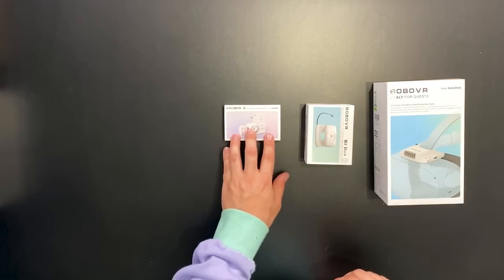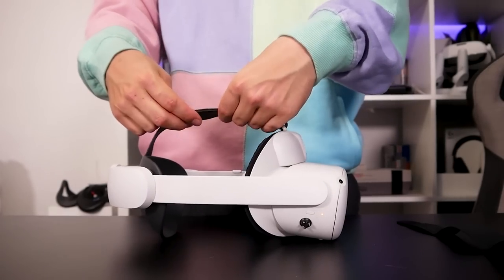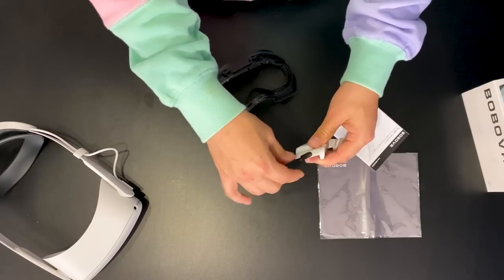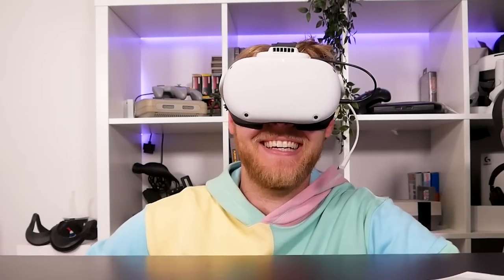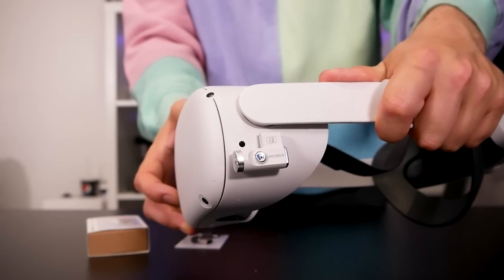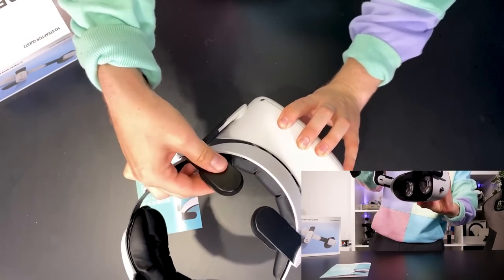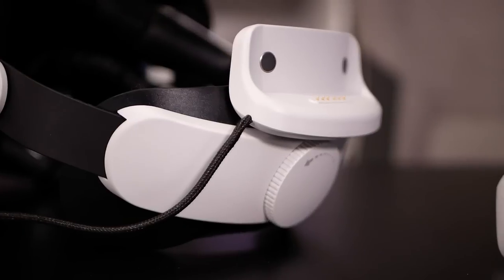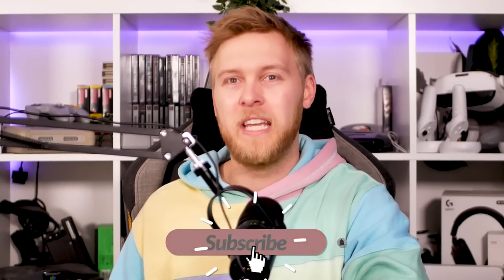SUPER QUEST! 5 AWESOME Quest 2 Accessories - Even Play in Complete Darkness!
Turn your Quest into a Super Quest! Quest accessories that provide the greatest quest comfort I've experienced, the ability to play in pure darkness, including VR fans to defog and keep you cool in the summer!

KKCOBVR Fan
KKCOB IR Blaster
2 Dock：
BOBOVR M2：
BOBOVR F2：